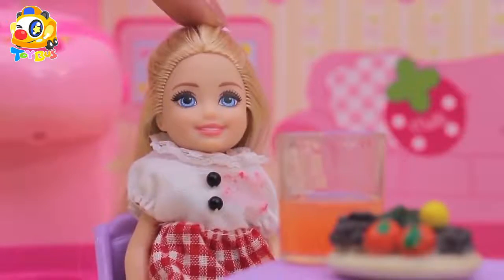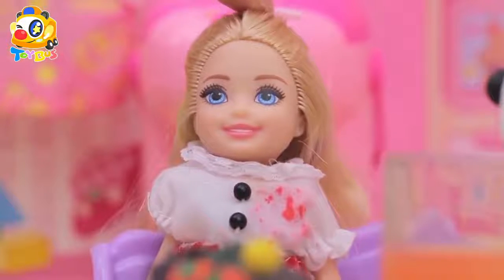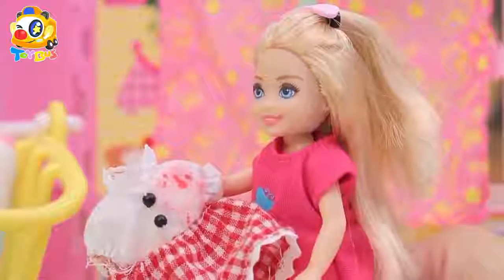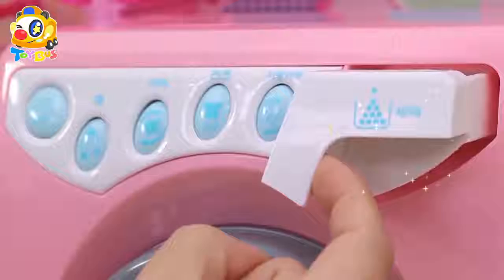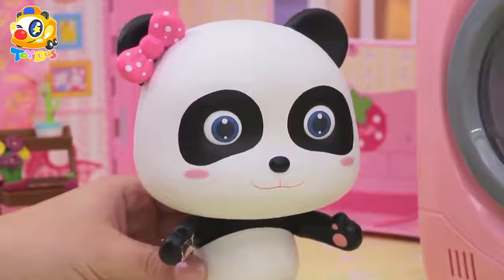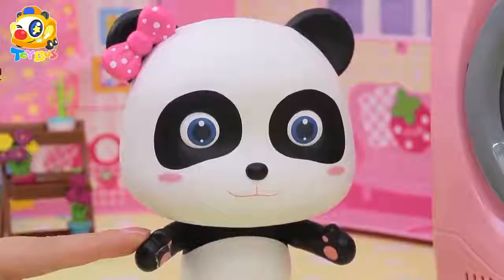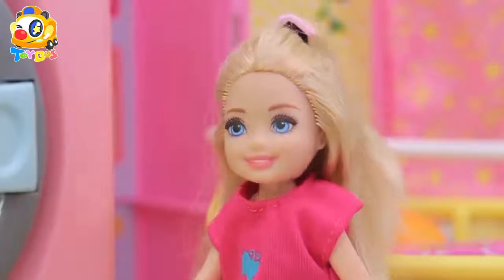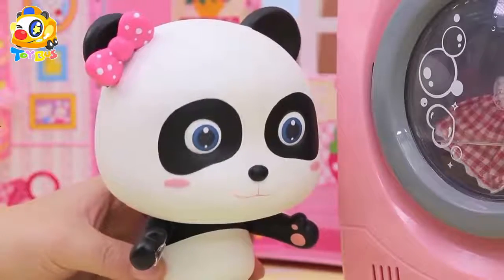Baby Panda's Magical Washing Machine Wash Clothes Kids Toys Story baby doll kids toys Cartoon